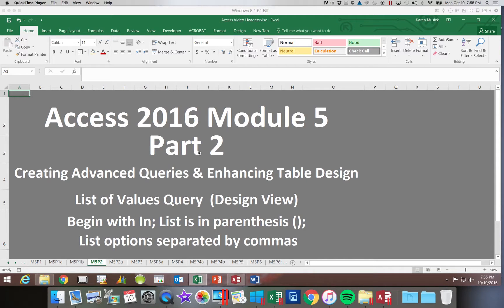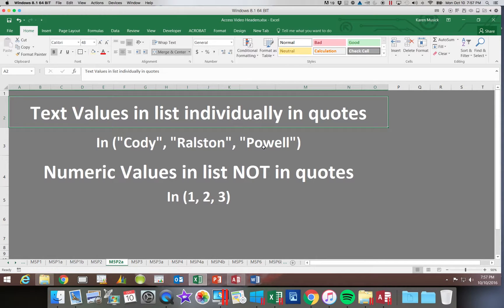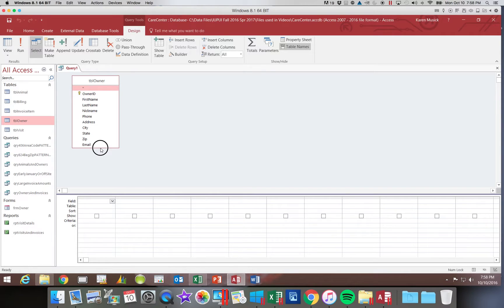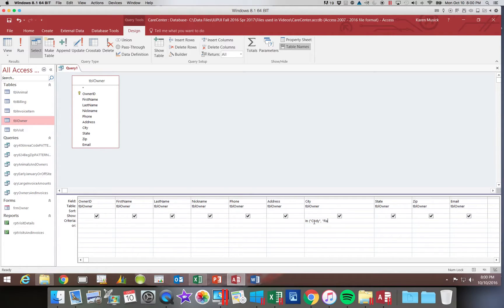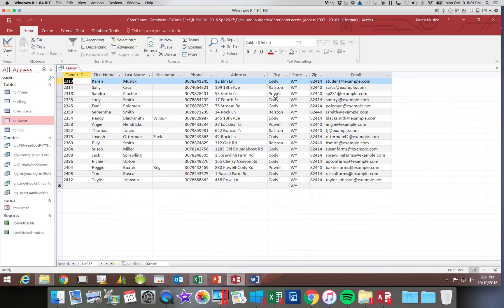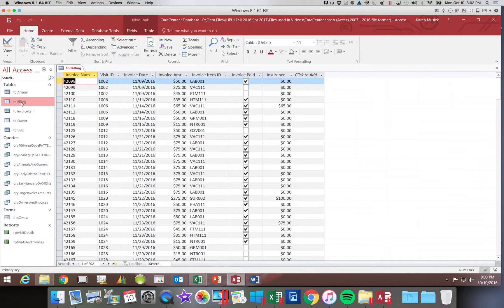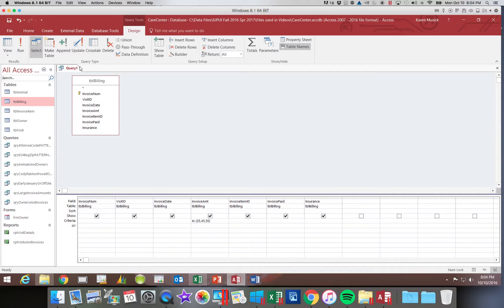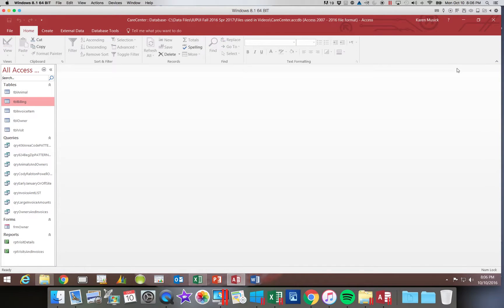Access 2016 Module 5 Part 2-List Values-1080p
List of Values Query
HD-1080p format (1920x1080 resolution)